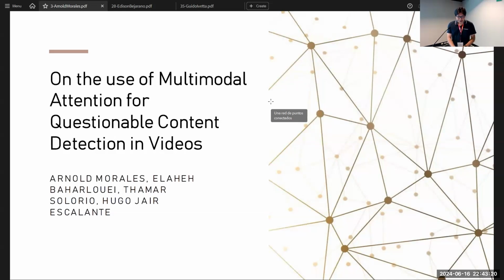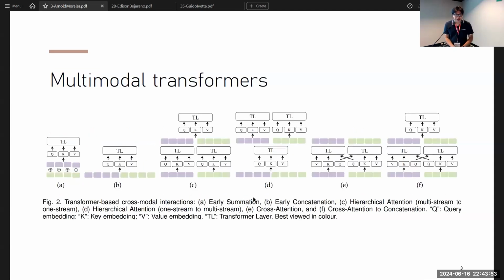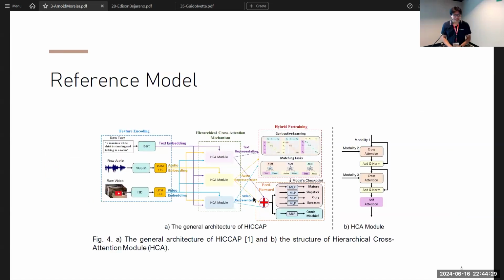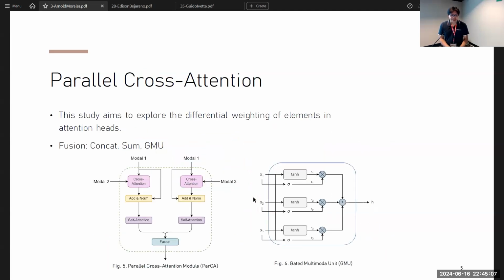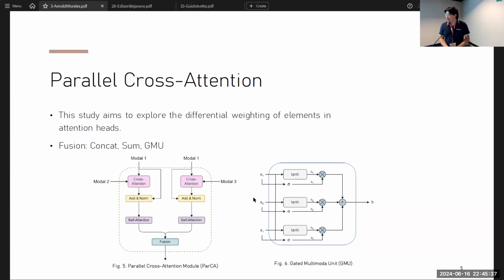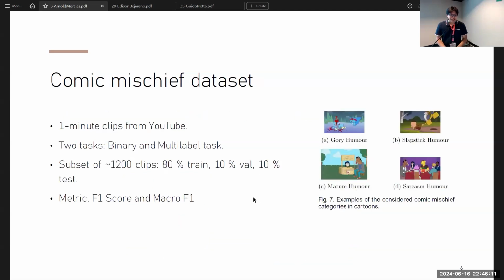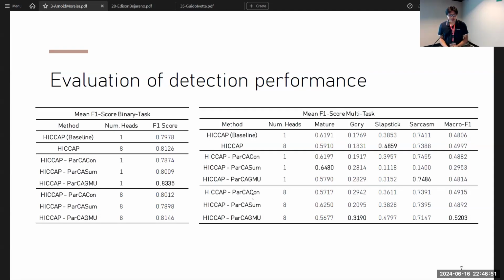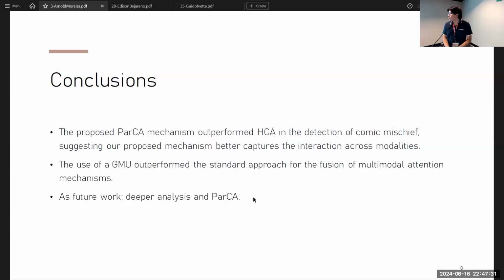LXAI @ NAACL 24: On the use of Multimodal Attention for Questionable Content Detection in Videos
LatinX in AI (LXAI) at NAACL 2024: On the use of Multimodal Attention for Questionable Content Detection in Videos with Arnold Morales, Elaheh Baharlouei, Thamar Solorio, Hugo Jair Escalante.

This affinity workshop is aimed at LatinX individuals working on or interested in Computational Linguistics with a goal to increase the visibility of researchers of LatinX origin in a field that has been dominated by countries such as China, USA and Germany.

Those already working on Computational Linguistics will have the opportunity to connect with fellow LatinX and make their own work known, while those new to the field will benefit from the scientific exchange, guidance and advice of researchers with their same background. Participants will be able to engage in discussions about Computational Linguistics (formal and informal) and to share their thoughts on how to increase the presence of LatinX in Computational Linguistics.

Diversity and inclusion are key to achieve better and more creative science. By promoting this event, NAACL will not only advocate for an underrepresented community, it will also help to promote the development of technologies and language resources that take into account the different languages ​​that exist in Latin America.